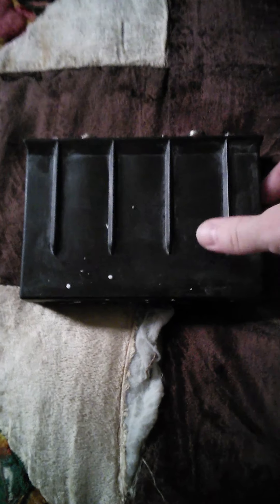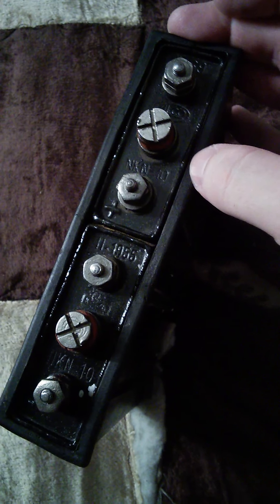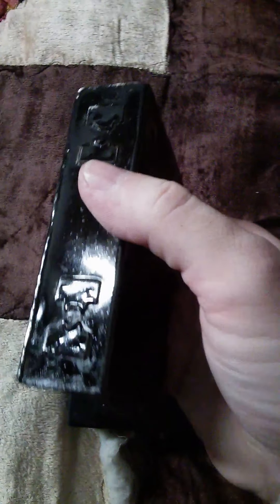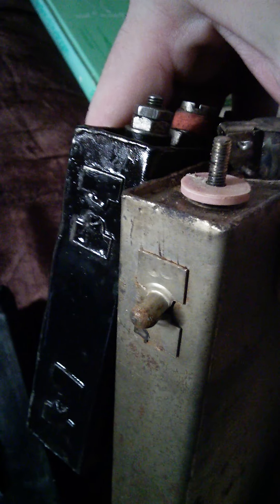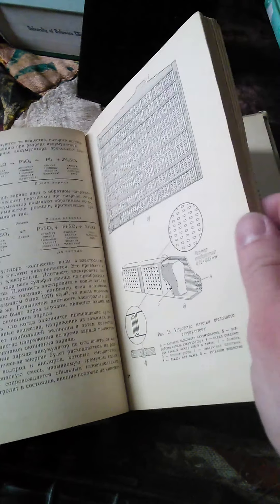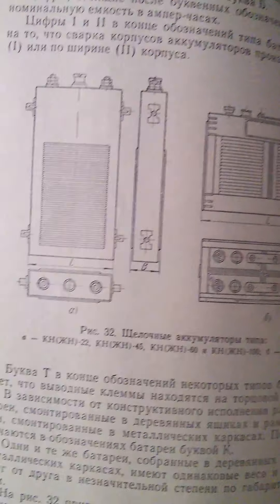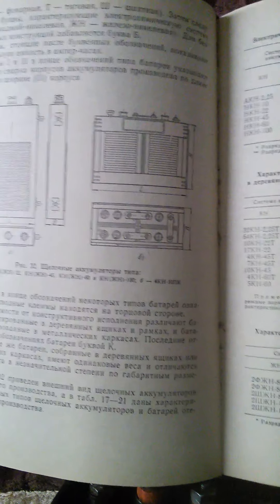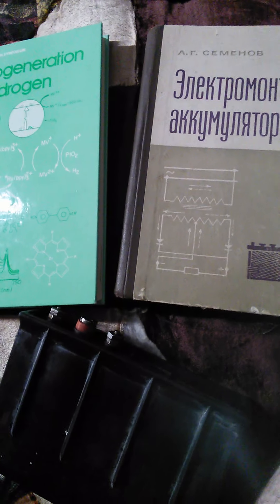Soviet radio battery Nickel Iron or Nickel Cadmium?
Tough batteries.